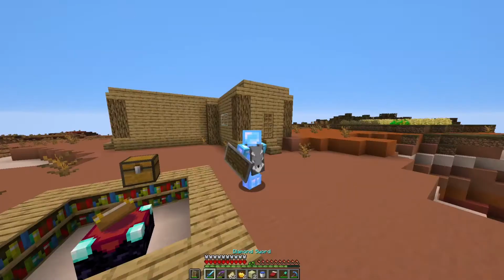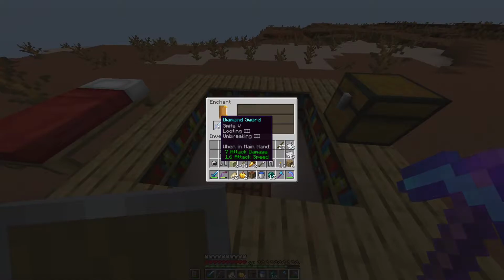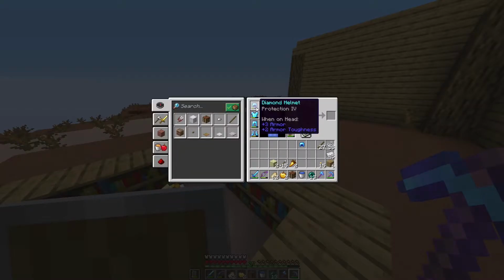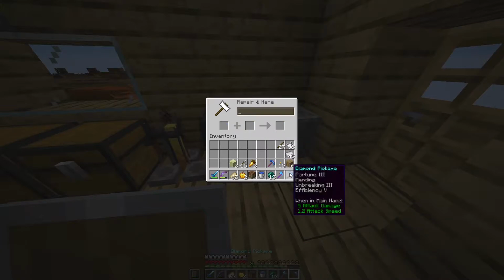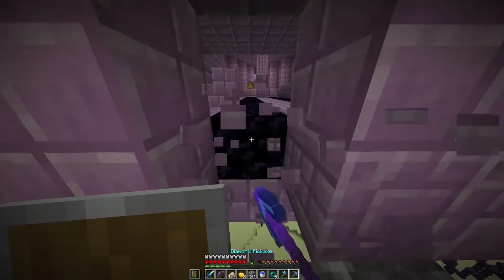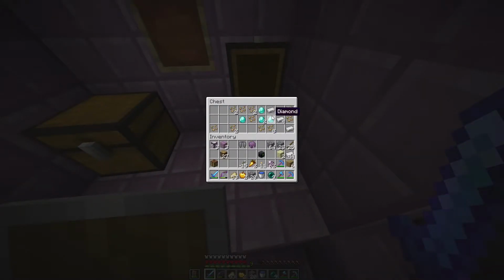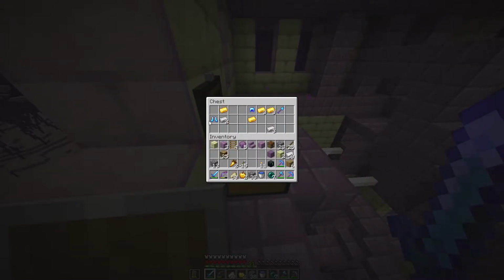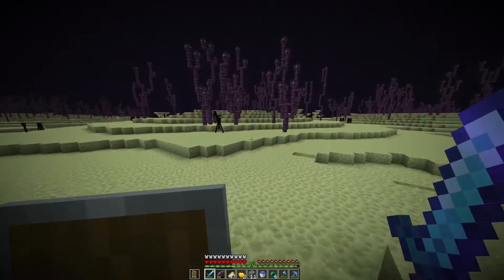Searching The Outer End Islands... | Hardcore Minecraft: Episode 7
In this episode I attempt to get myself an elytra and shulker boxes in the vast expanse of the outer end islands.

CREDITS:

Thumbnail and editing done by me!